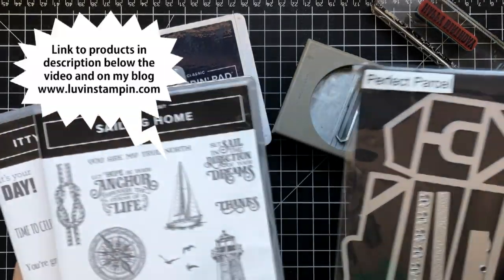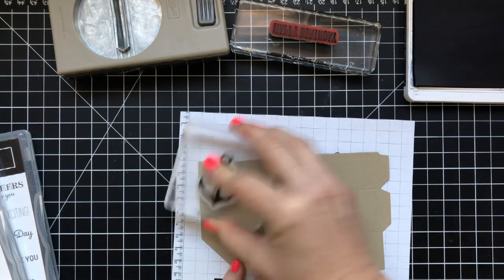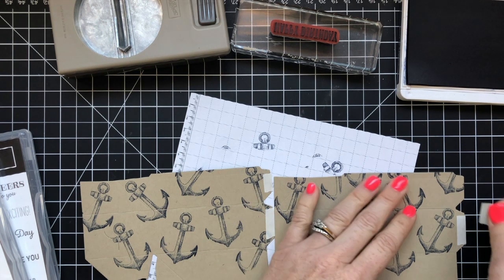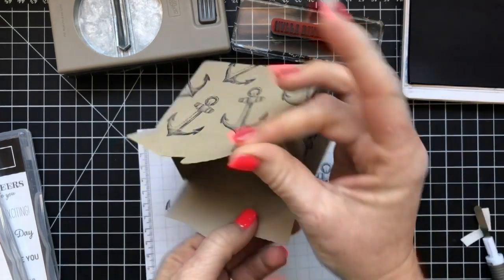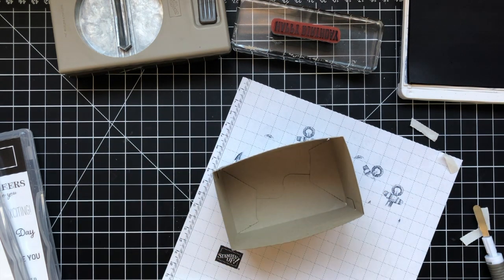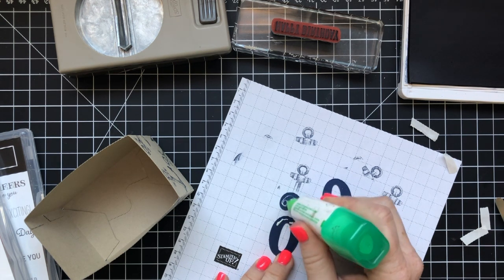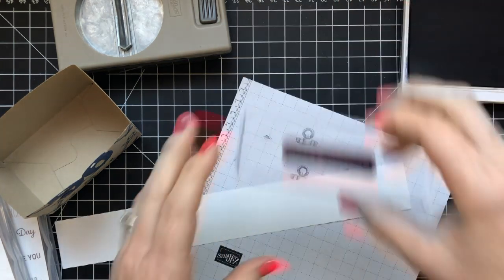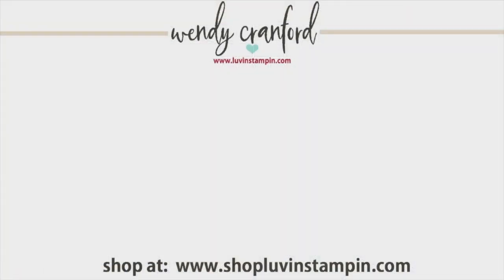Table Decor For Gramps 96th Birthday Party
SUPPLY LIST:
BUTTER MINTS